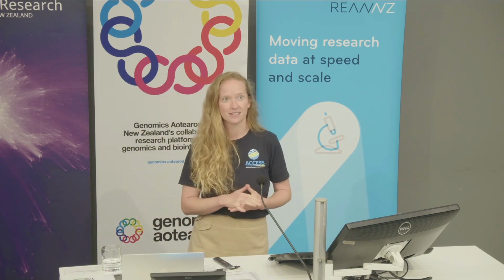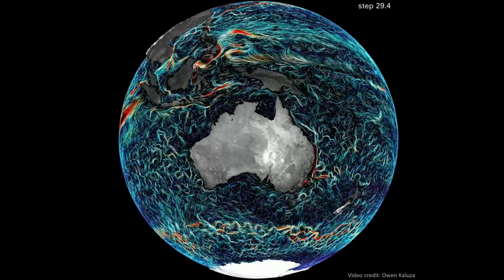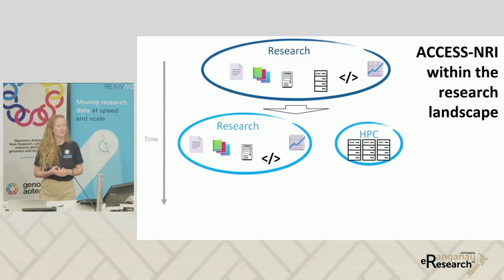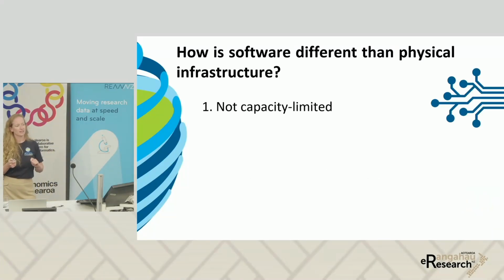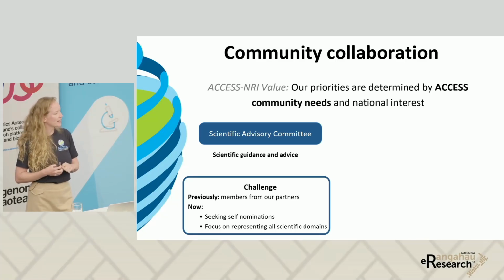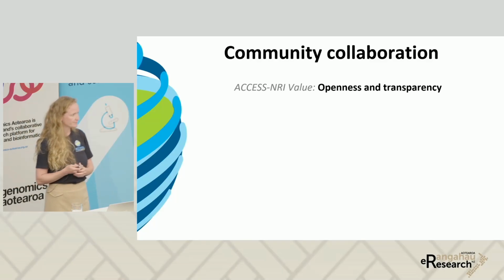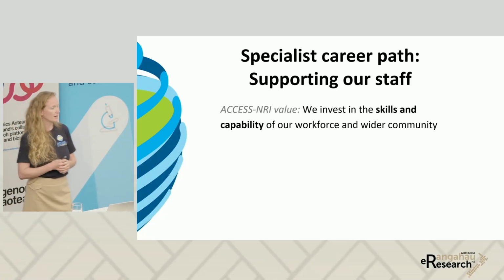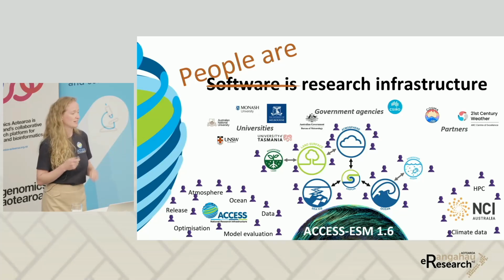Plenary: How Australia’s ClimateSimulator (ACCESS-NRI) enables climate researchers - Paige E. Martin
This plenary session was presented at the eResearch NZ / eRangahau Aotearoa 2026 conference. The programme showcased the people, skills, technologies, and collaborations that are driving our research sector into new and exciting directions.

eResearch NZ / eRangahau Aotearoa is a collaborative conference series organised by REANNZ and Genomics Aotearoa with the support of MBIE and Aotearoa's wider science and research community.